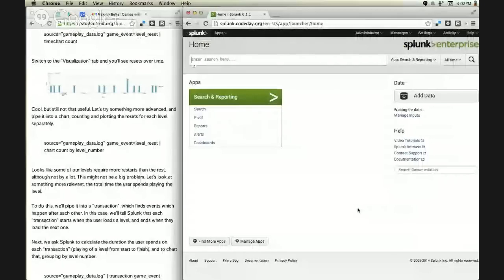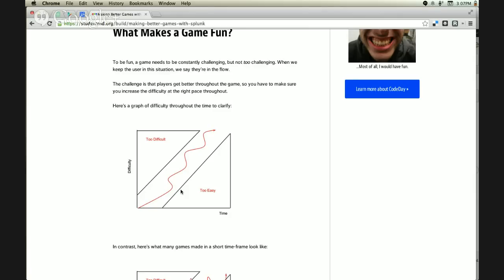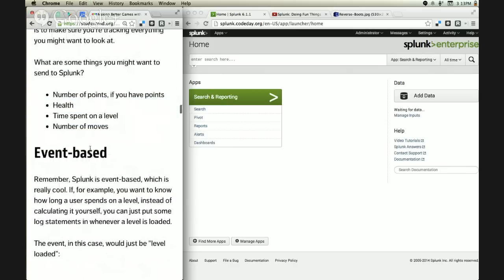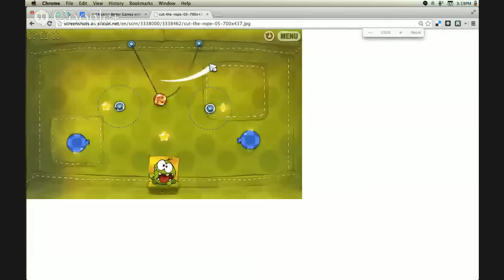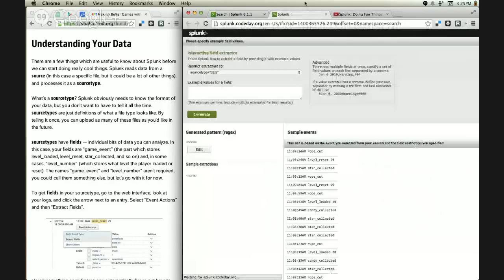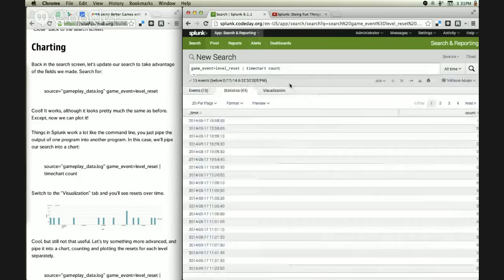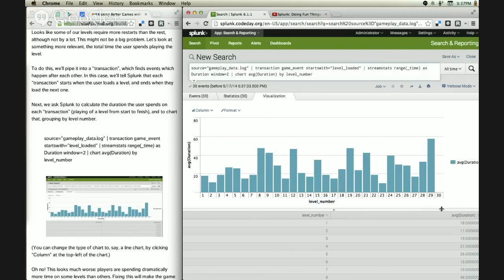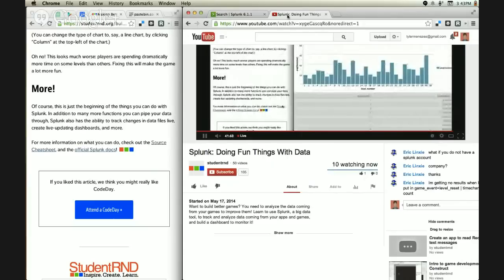Splunk: Doing Fun Things With Data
Want to build better games? You need to analyze the data coming from your games to improve them! Learn to use Splunk, a big data tool, to track and analyze data coming from your apps and games, and build a dashboard to monitor it!